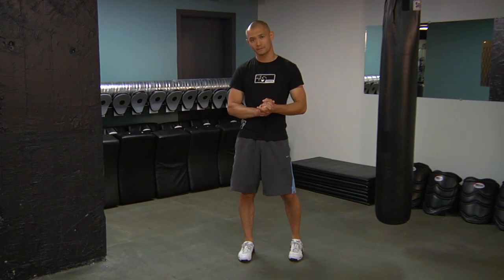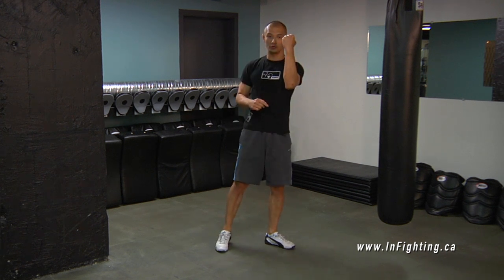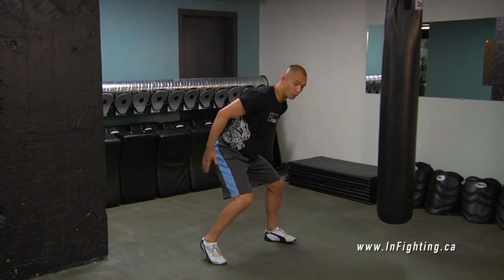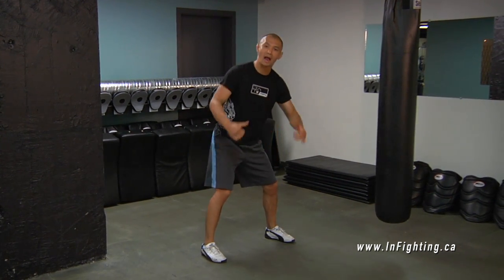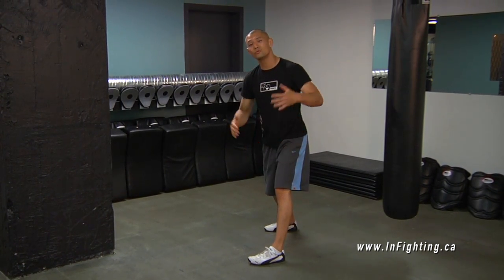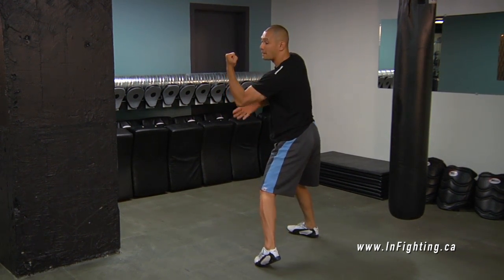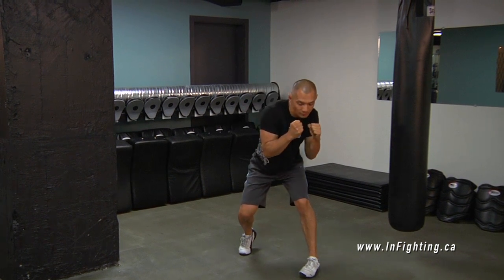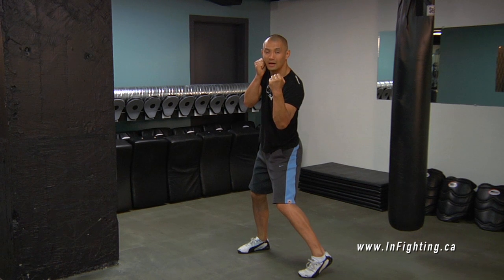Boxing Basics: The Left Upper Cut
Kickboxing coach, Ritchie Yip, talks about the Left Uppercut.  The Left Uppercut is a powerful punch executed underneath your opponent's line of sight.  It is important to use your legs and the rotation of your shoulders to execute the uppercut instead of it being purely executed by your hand.